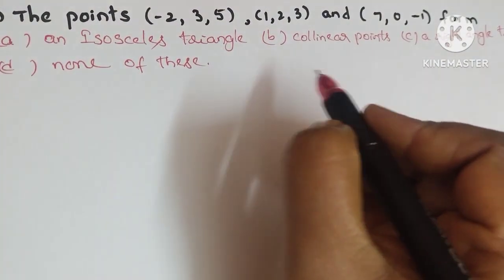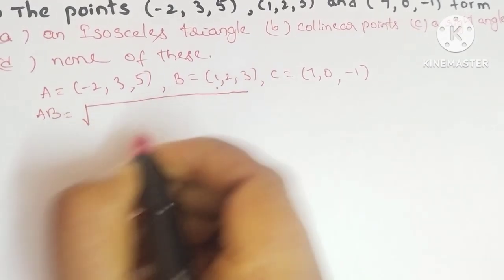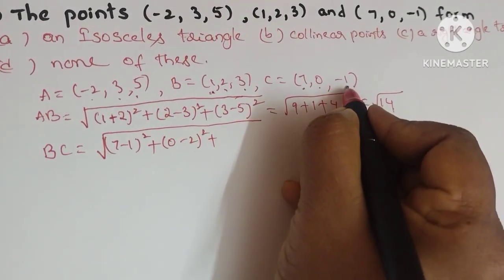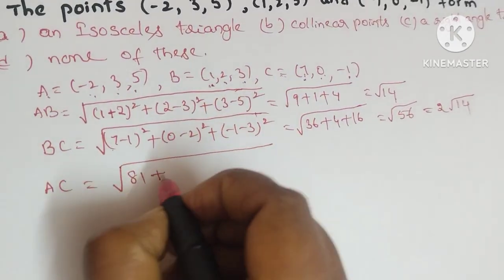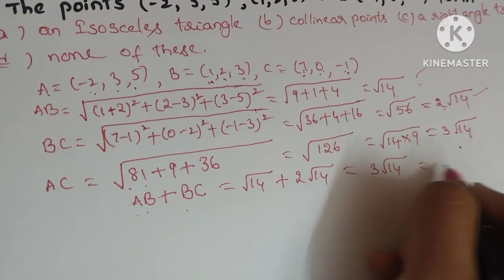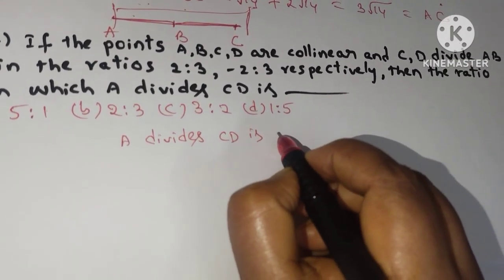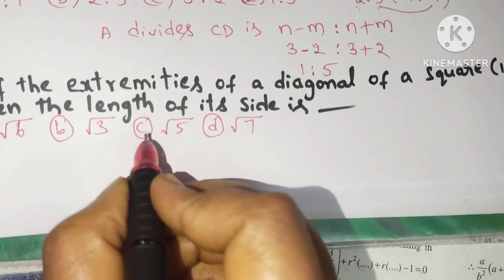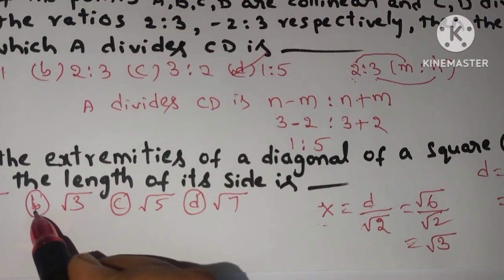3D coordinate system(JEE MAIN), problems part-5